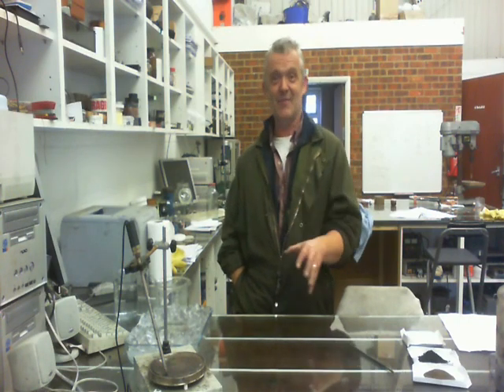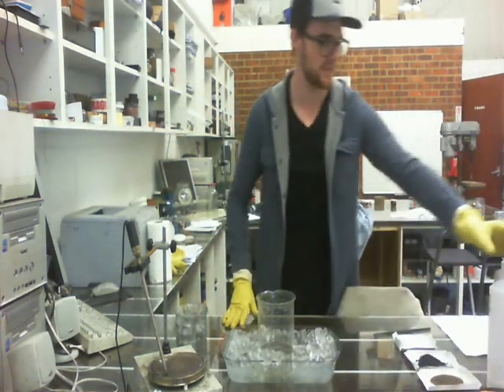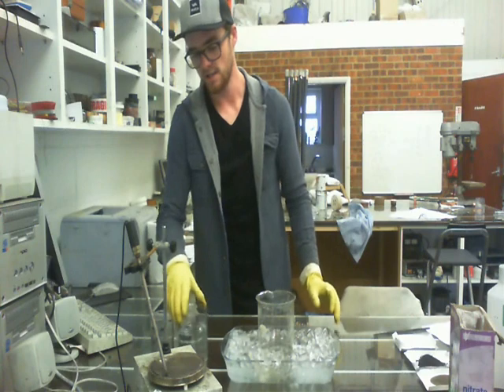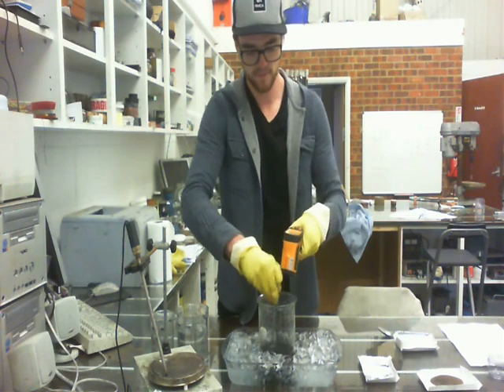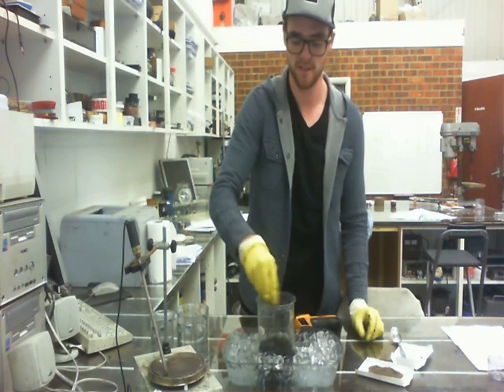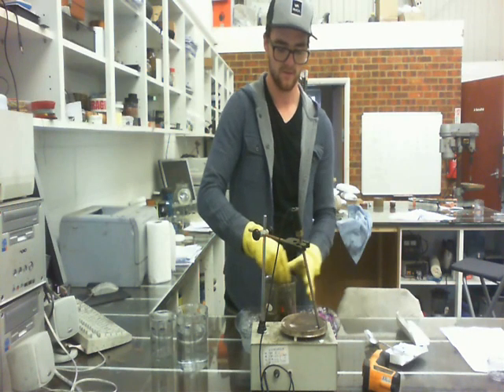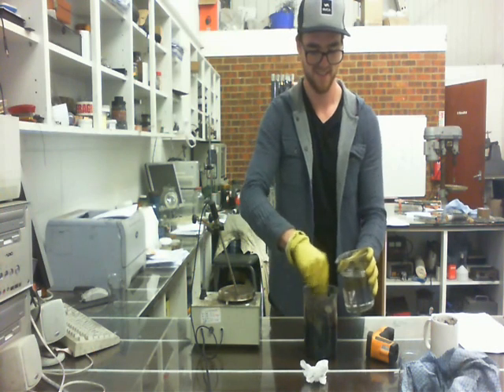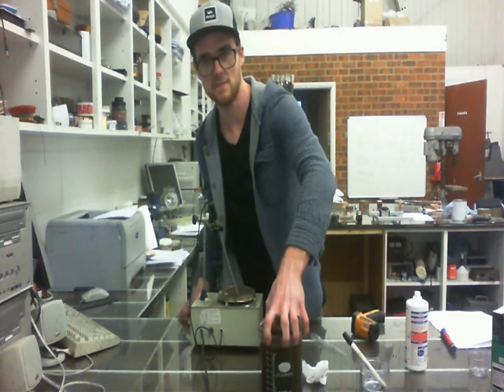Jeremy Makes GO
This is Jeremy's first time ever making GO - and his first time in a chem lab - go guy go!!